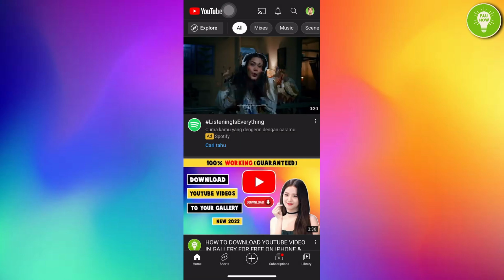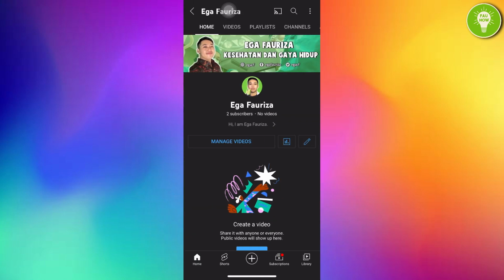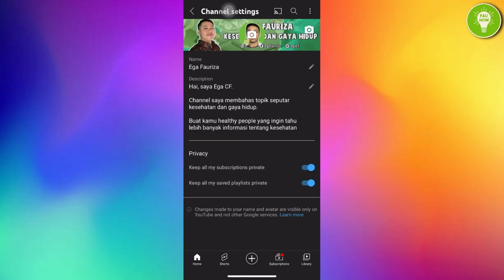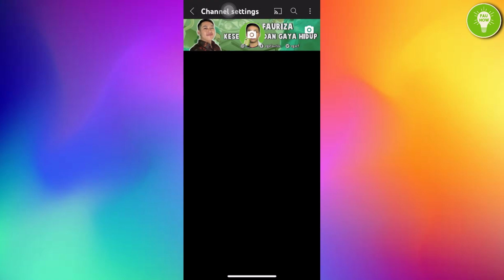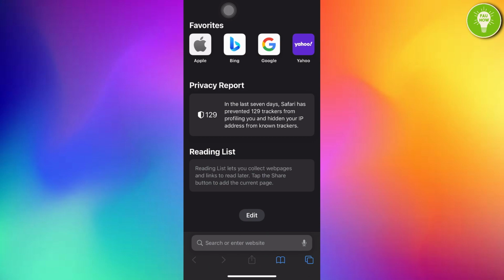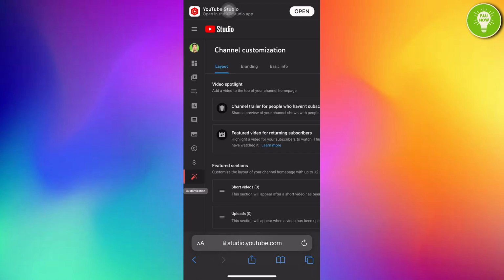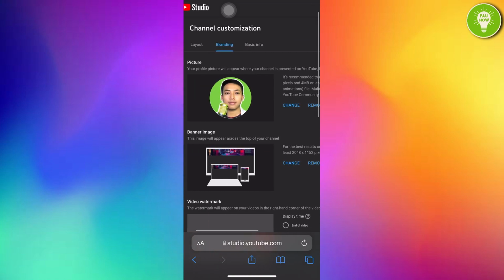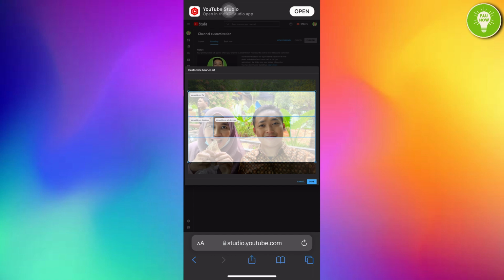Boost Your Channel's Appeal: Changing YouTube Banners Made Easy on Mobile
Boost Your Channel's Appeal: Changing YouTube Banners Made Easy on Mobile. HOW TO CHANGE YOUTUBE BANNER ON IPHONE & ANDROID - CHANGE YOUTUBE BANNER IN MOBILE. In this video i am showing you how to change your youtube banner on your phone in 2021. Change your banner on android or IOS.

DON'T CLICK !!!